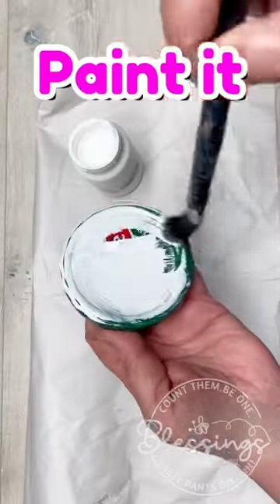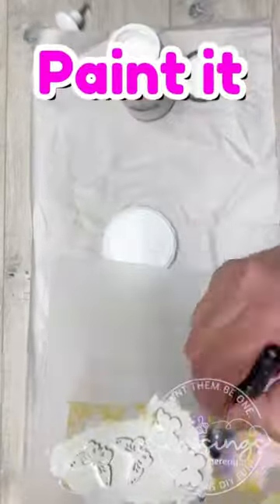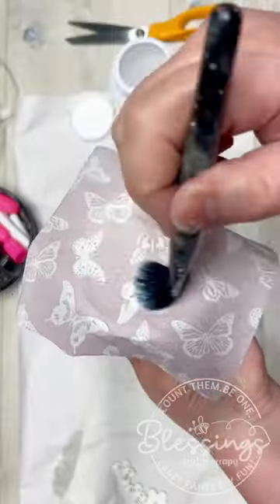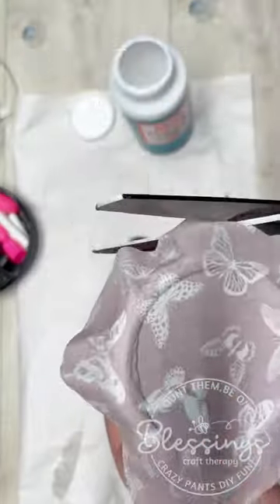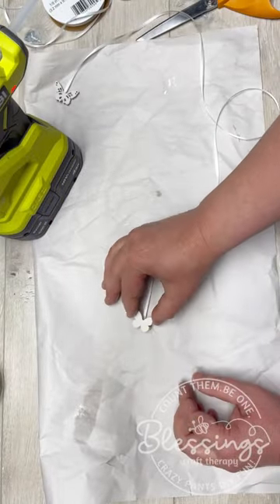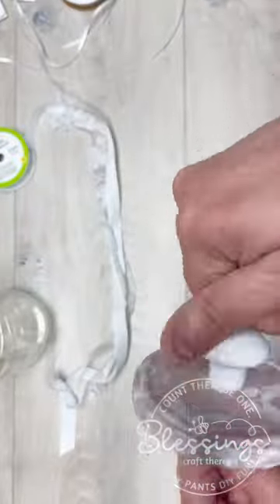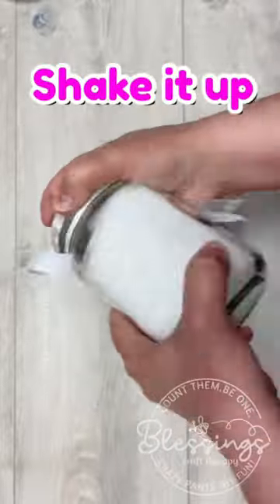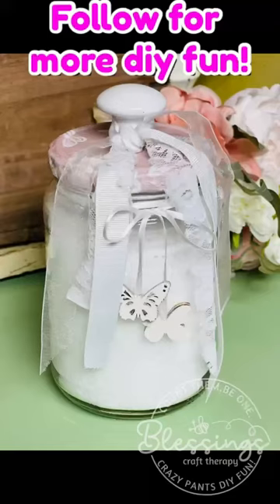Diy Bath salts jar! Great gift for Mother’s Day & teacher appreciation